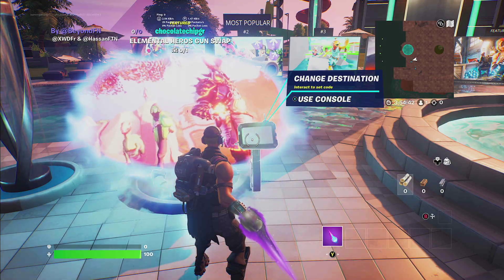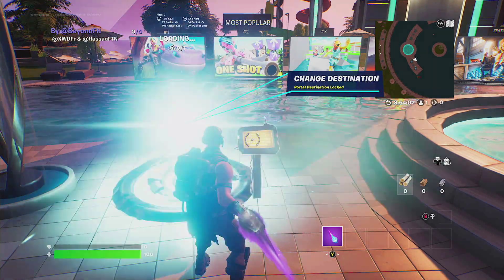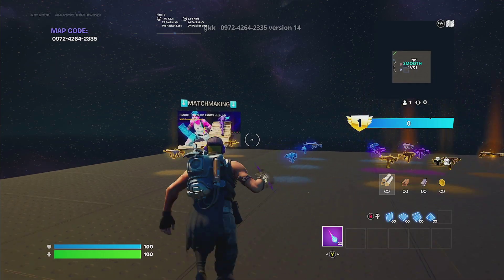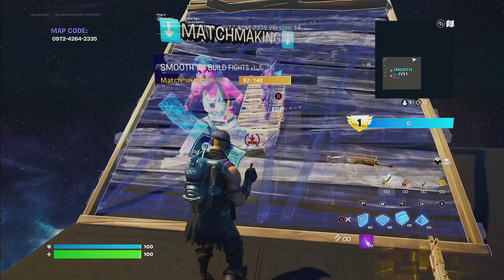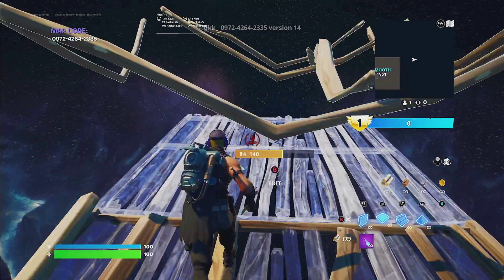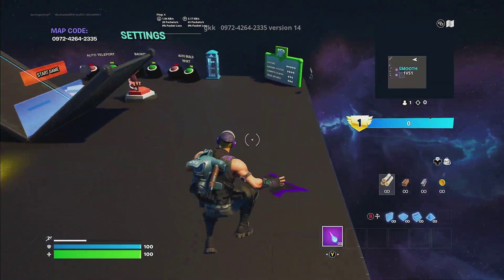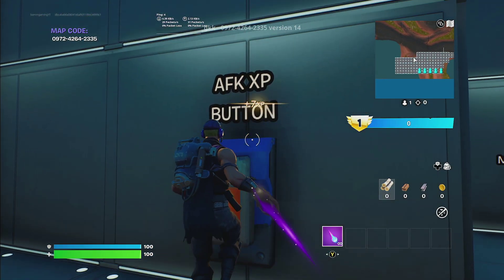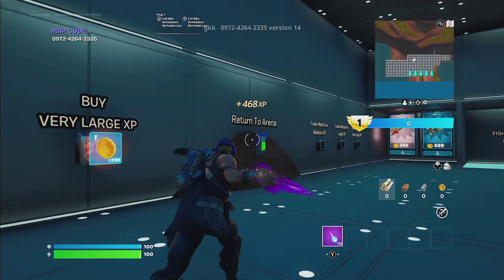FORTNITE XP GLITCH (FASTEST WAY TO LEVEL 100 SEASON 3)